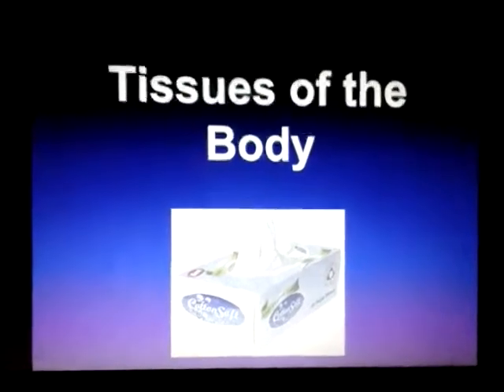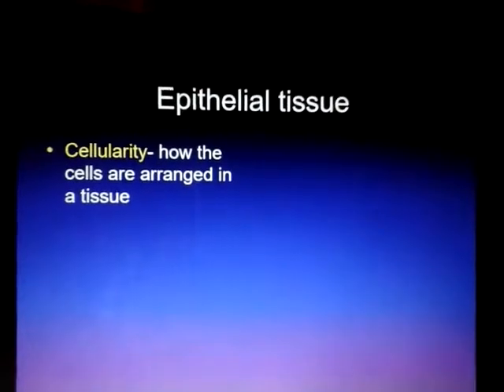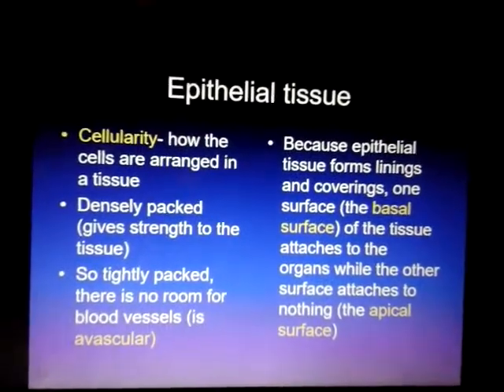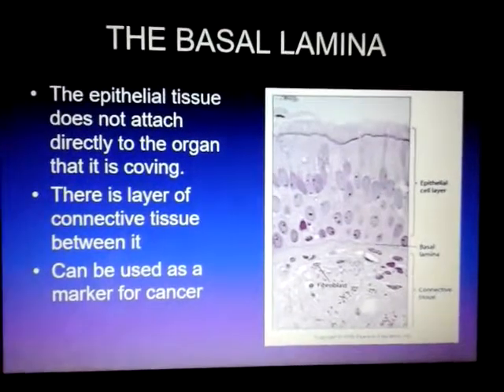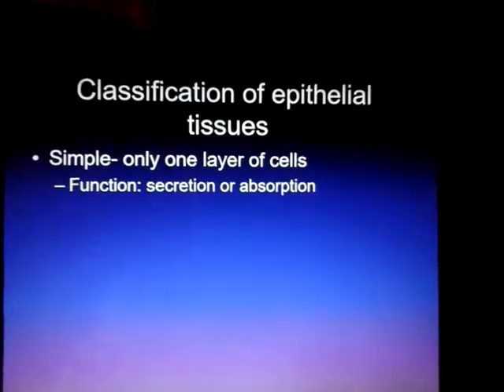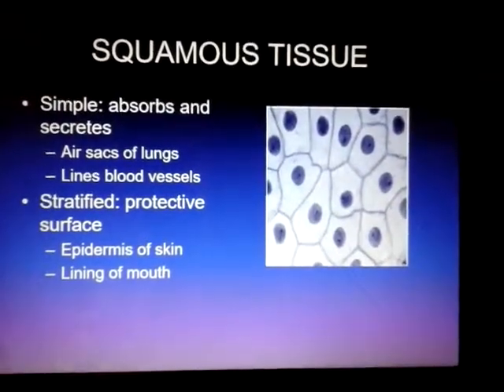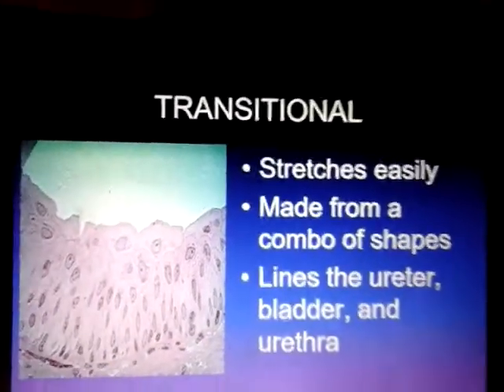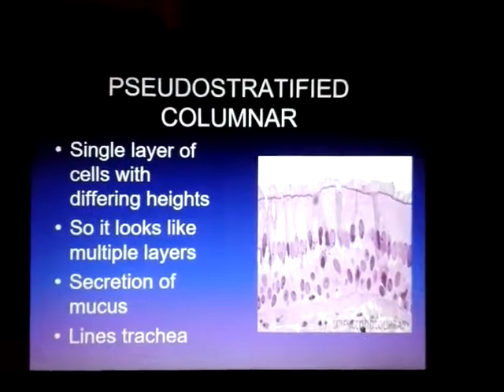Epithelial Tissue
Just a quick video I made for my students when I was absent one day.